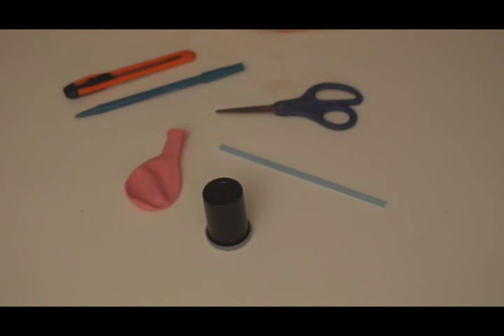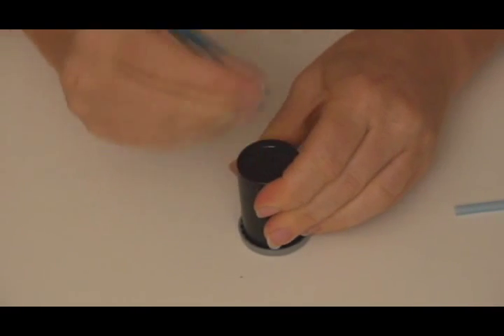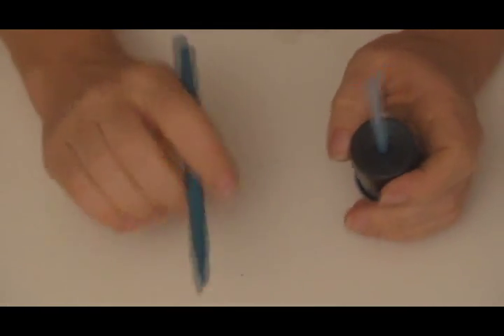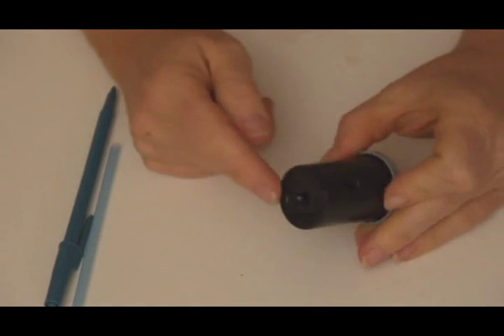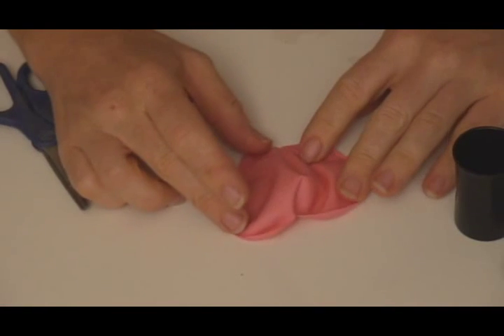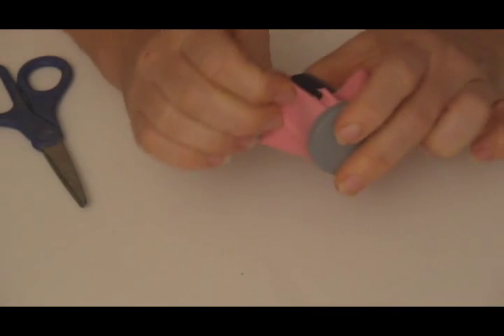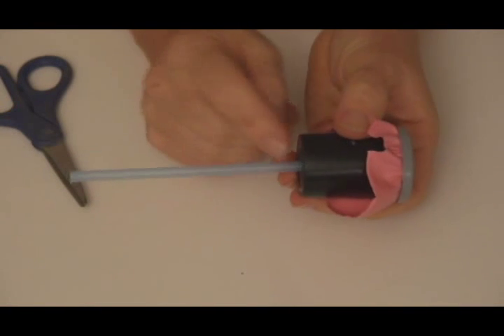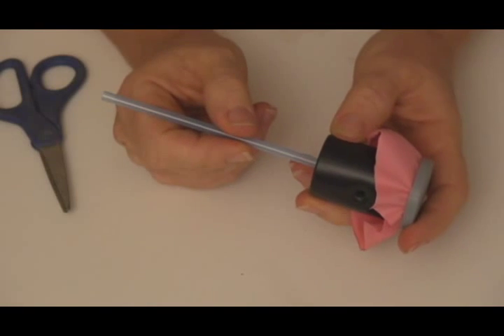Homeschool Science Experiment: Supercharged Science Air Horn for Homeschool Science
- Aurora Lipper, a real rocket scientist, loves teaching science to homeschool students! What's causing the balloon to vibrate? Energy. Energy causes objects to move a distance against a force. The energy from your breath through the hole is causing the balloon to vibrate.  Your ear drums move in a very similar way to the balloon. Your ear drum is a very thin membrane (like the balloon) that is moved by the energy of the sound. Your ear drum, however, is even more sensitive to sounds than the balloon which is why you can hear sounds when the balloon is not vibrating. If you ear drum doesn't vibrate, you don't hear the sound.  When something vibrates, it pushes particles against a force (creates energy). These pushed particles create longitudinal waves. If the longitudinal waves have the right frequency and enough energy (loudness), your ear drum antennas will pick it up and your brain will translate the energy into what we call sound.

Aurora